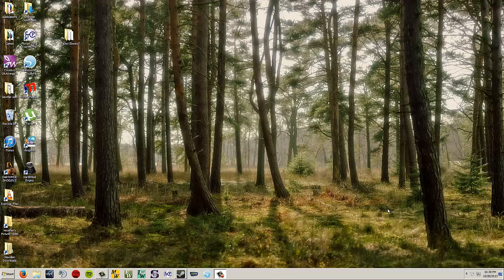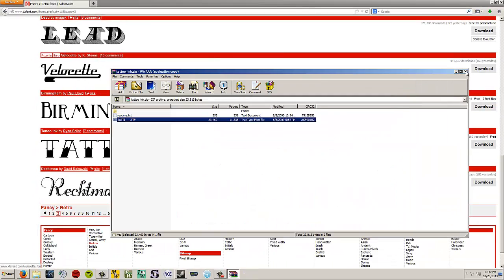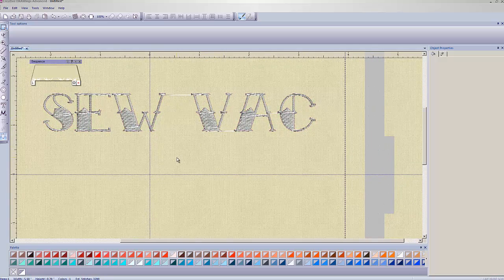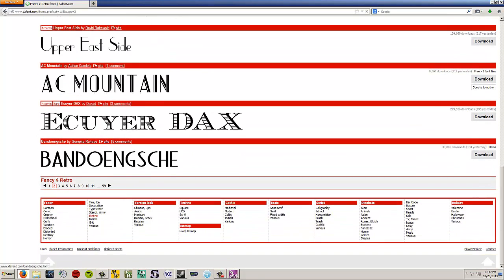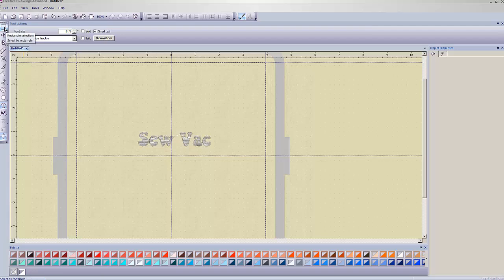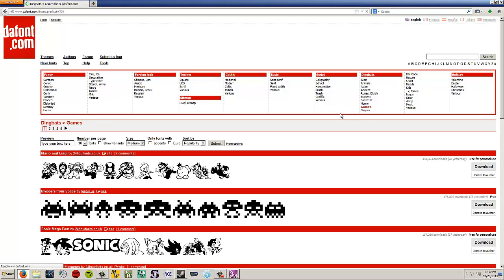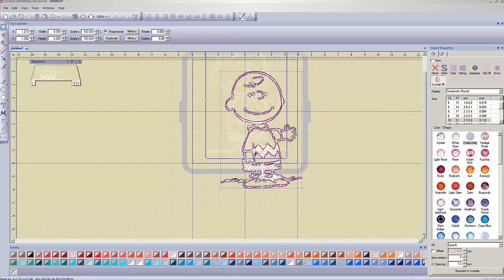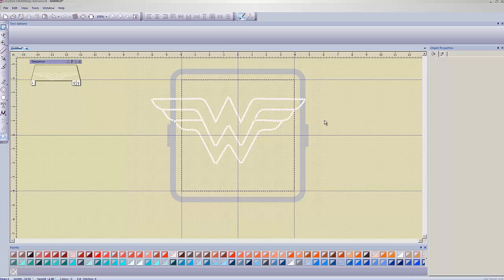Artistic Software - Downloading and using new fonts for Crystals or Embroidery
In this video from October 21st Software Club, I show you how to download and use new True type Fonts and turn them into embroidery or crystal designs.